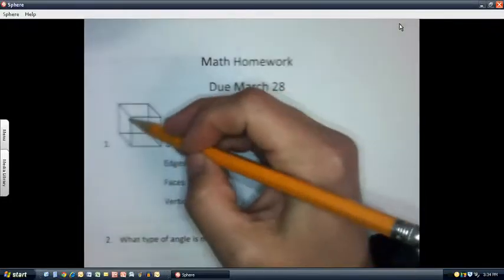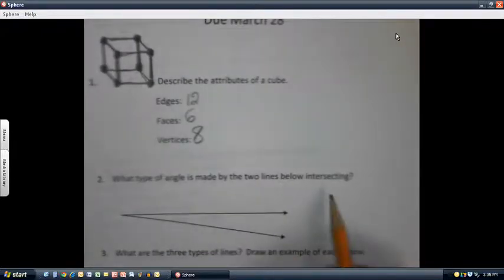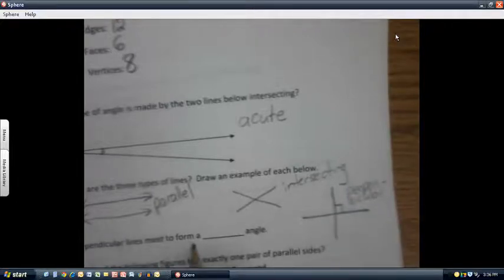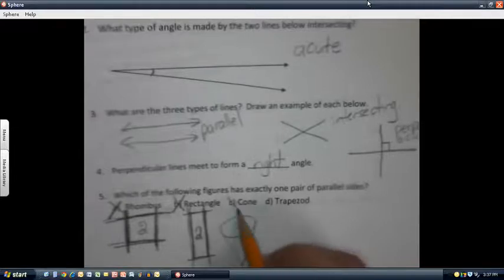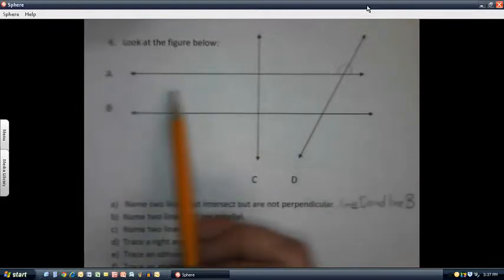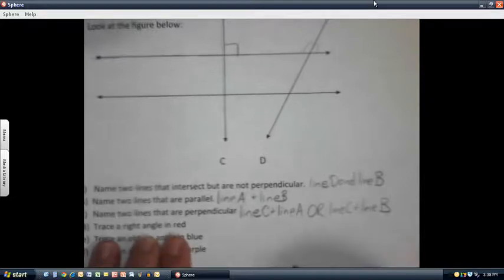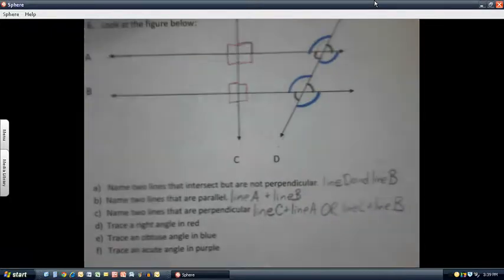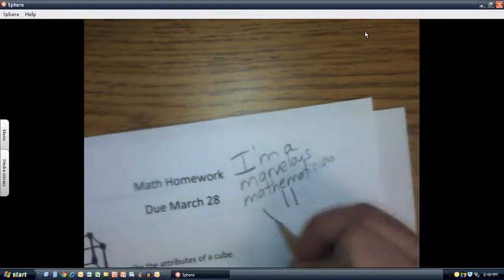Homework March 28